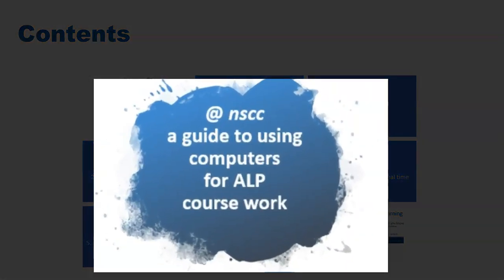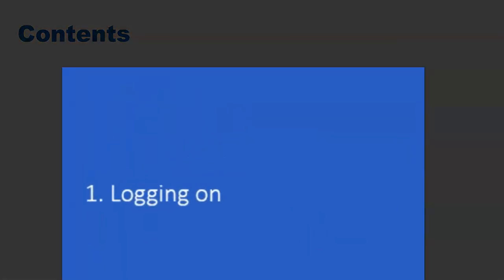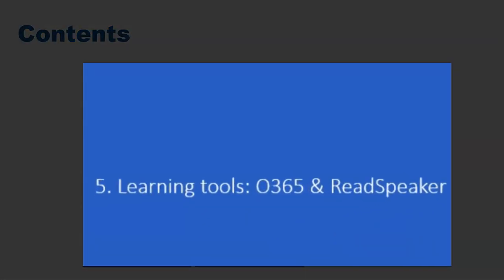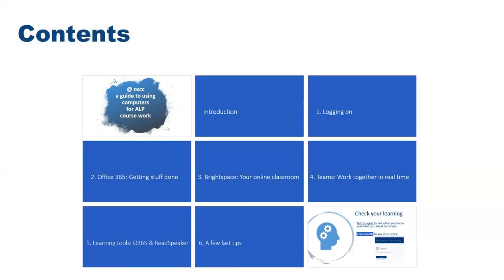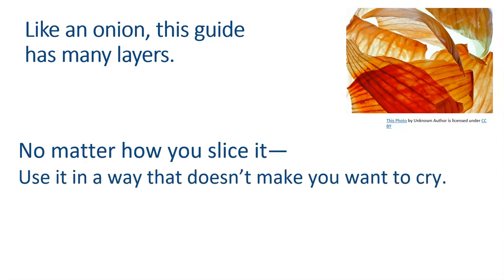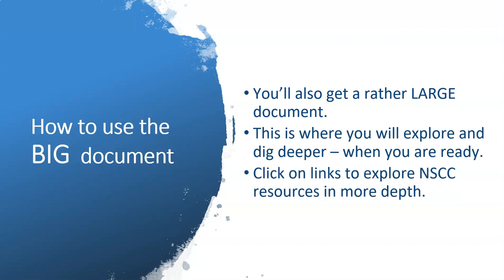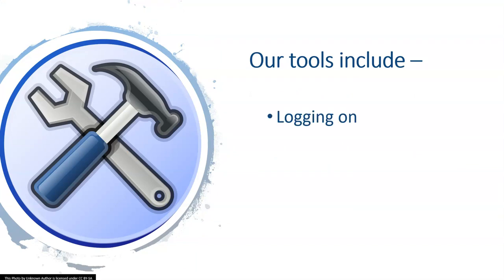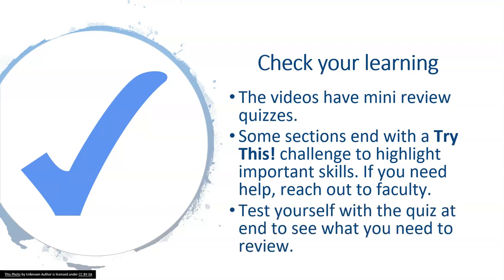Intro to Computers@NSCC Guide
This video introduces the Marconi guide for using computers for ALP Course work. Six short subsequent video overview technology tools we use. The videos are accompanied by a larger doc that lets you explore links to learn more about the tools.